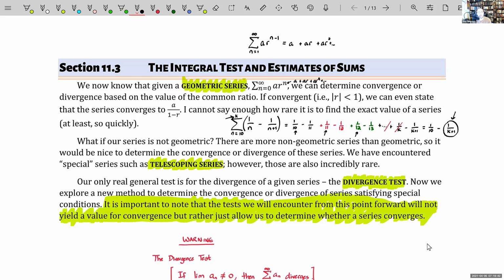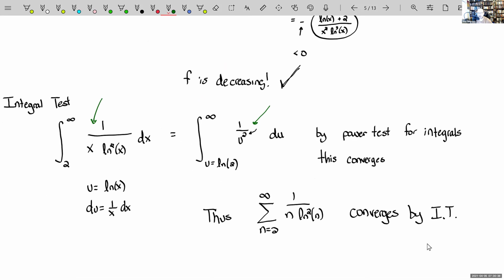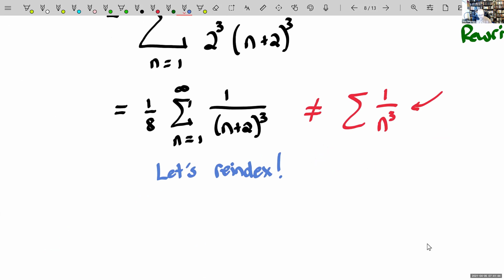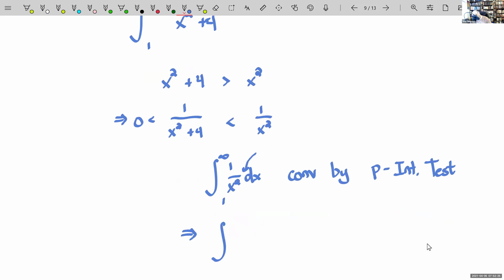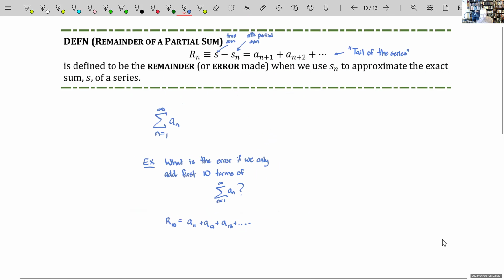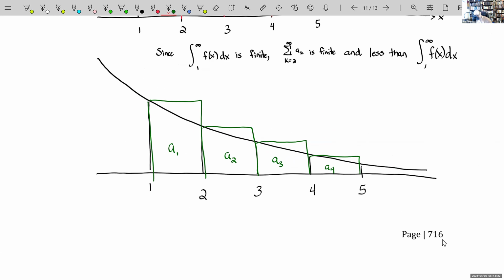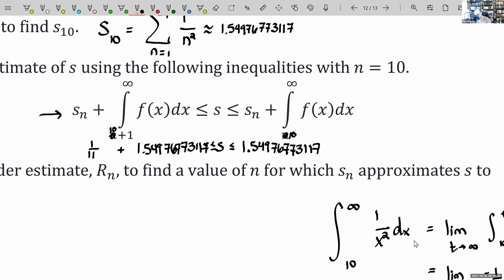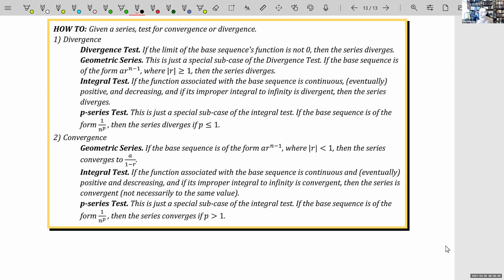11.03 (Part 2)